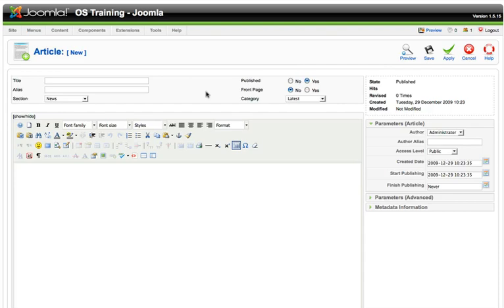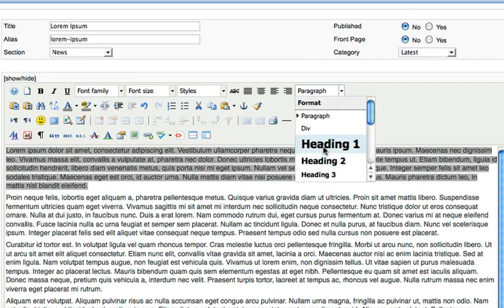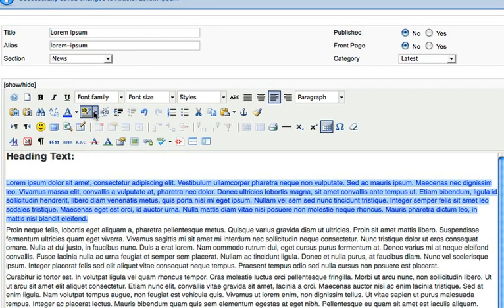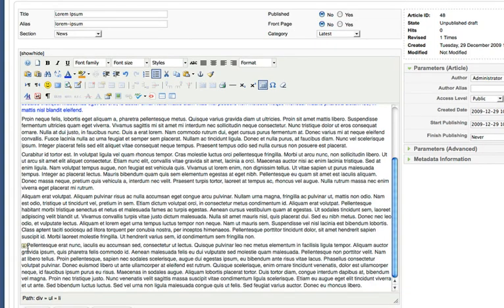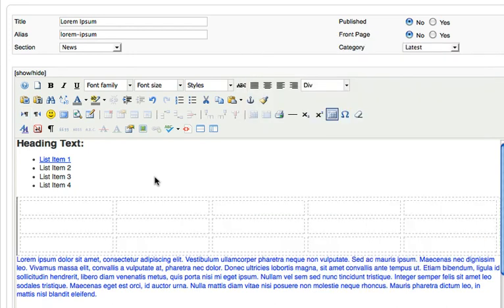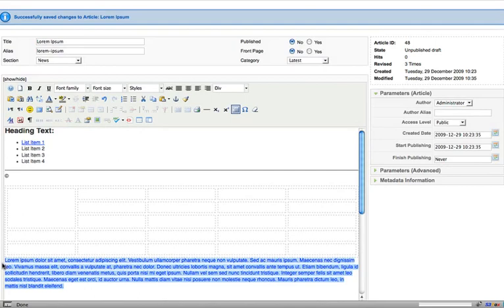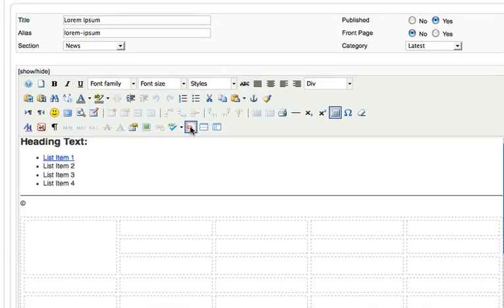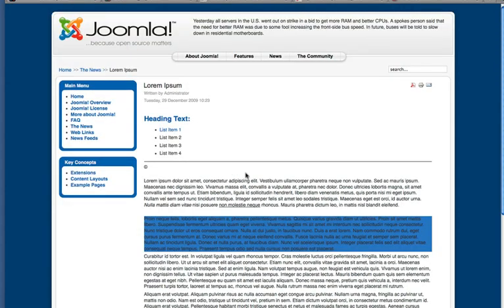Joomla 1.5 Beginner, Lesson #21: Inserting Text